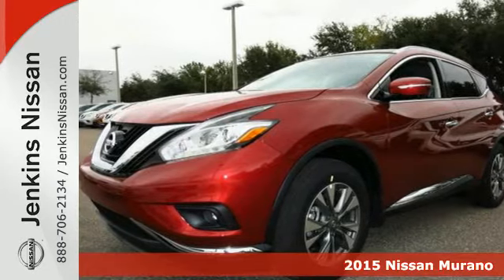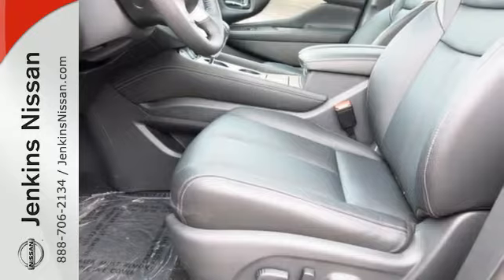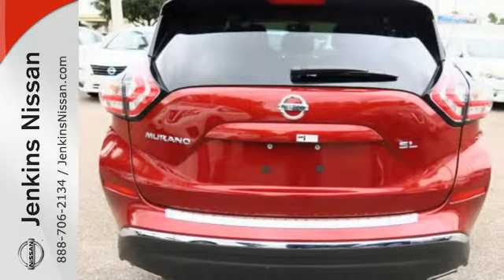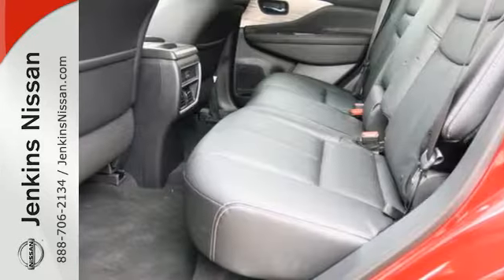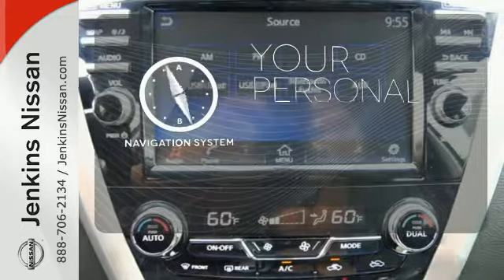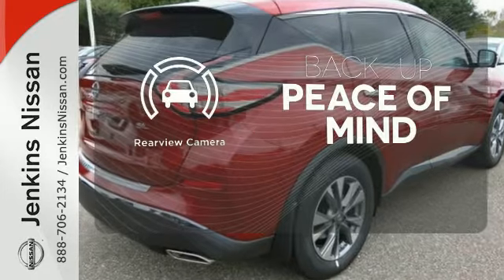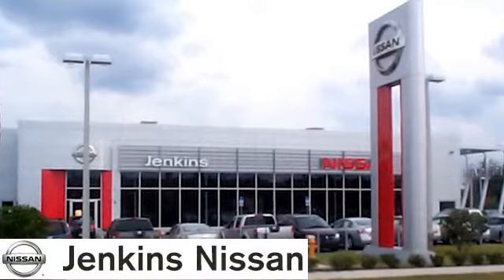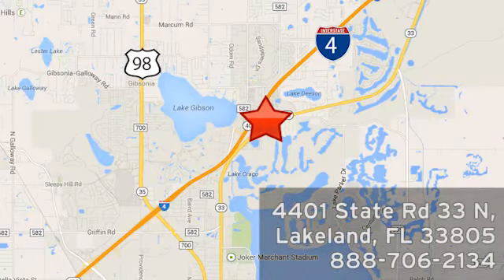2015 Nissan Murano Lakeland FL Tampa, FL 15MU305 - SOLD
Year: 2015
Make: Nissan
Model: Murano
Trim: FWD 4dr SL
Engine: 3.5 L V6 Cyl.
Color: Cayenne Red Metallic
Stock #: 15MU305
VIN: 5N1AZ2MG0FN280717

Address:
401 State Rd 33 N